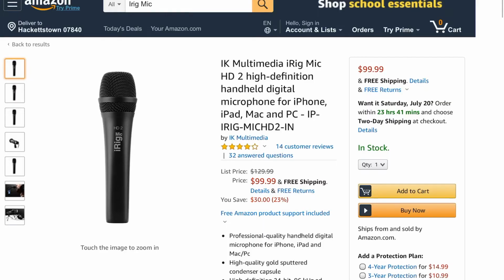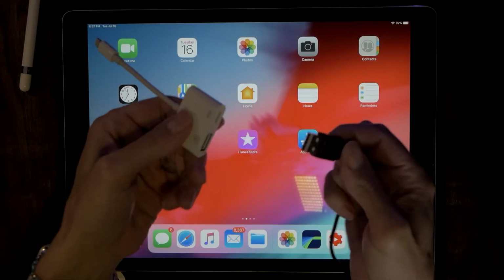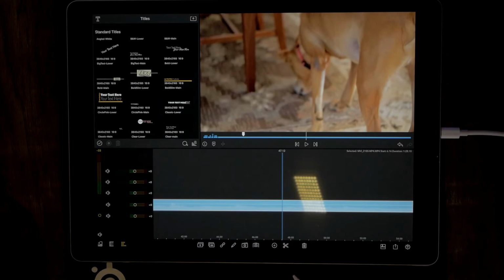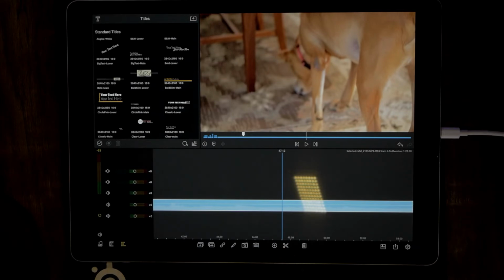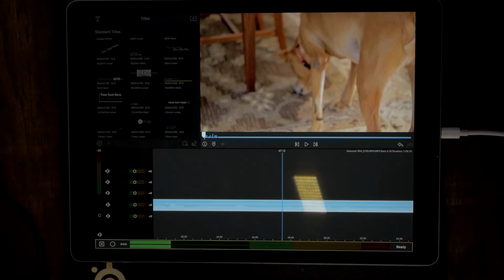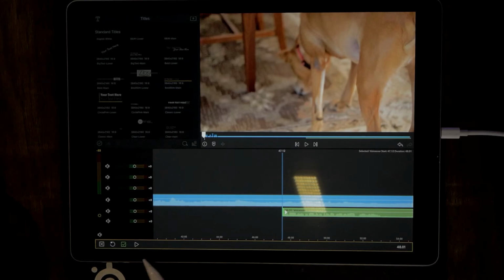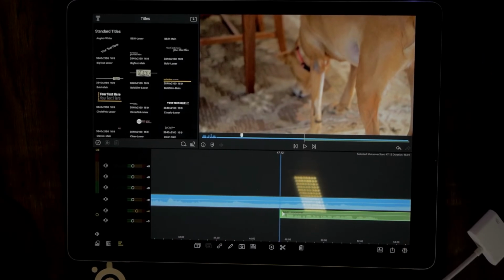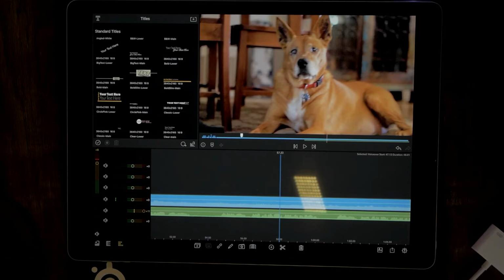Hooking Up A Microphone To Your IPAD Or IPhone For Voice Over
How to get any microphone to work with your iPad or iPhone for voice over apps such as voice record or LumaFusion

Link to best dynamic microphone on Amazon Samson Q2U:

Original Apple Dongle USB to Lightning

Budget USB to Lightning Dongle

Mic Made Specifically for Iphone or Ipad (no dongle needed)

LED Strip: